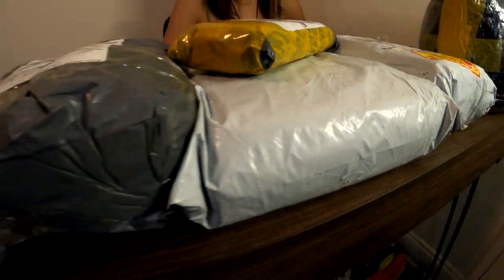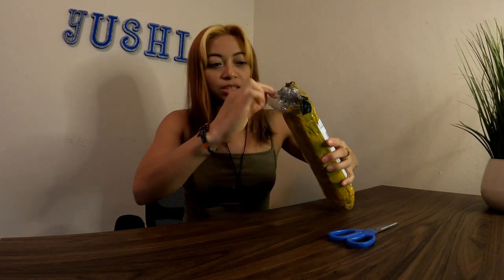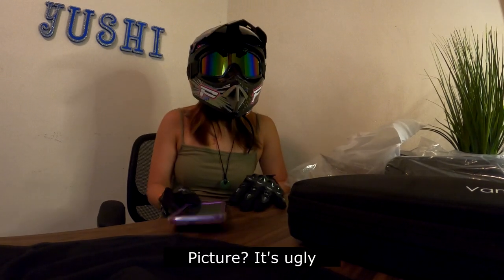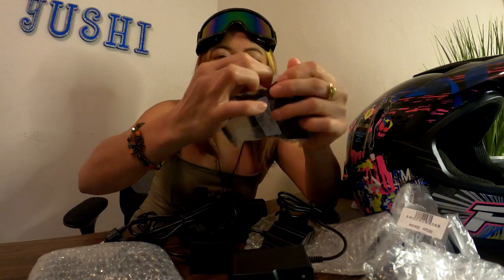UNBOXING SCOOTER ACCESSORIES| YOU MUST HAVE!!!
GUB 559 Bicycle Handlebar Extended Bracket  -

INBIKE Anti-shear of 12 ton Hydraulic Cutter Cycling MTB Bike Lock -

Electric Scooter Front Hanging Storage Bag -

Professional Racing Motocross Casque -

Waterproof Bike Light 3xT6 LED Front Bicycle Headlight -